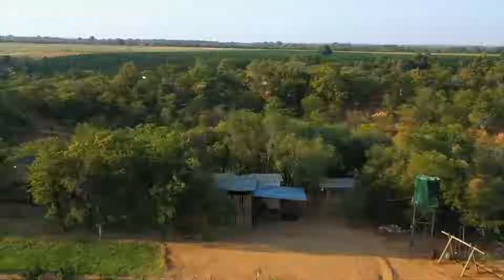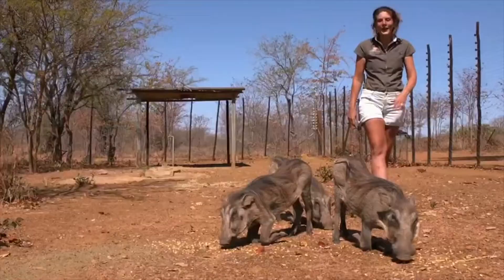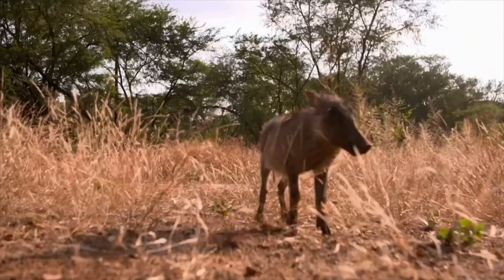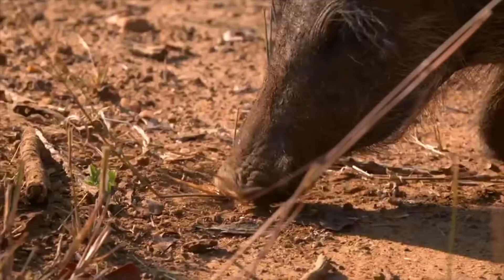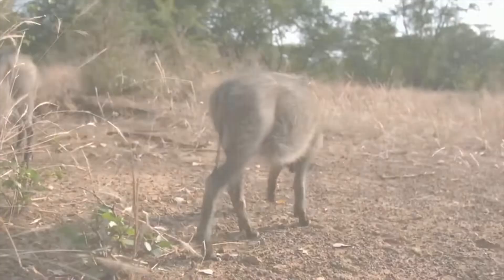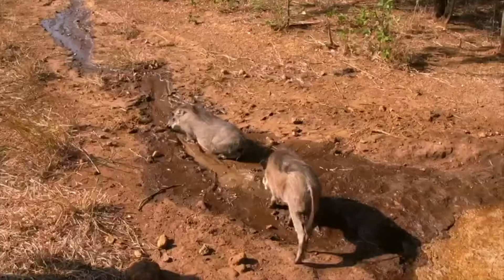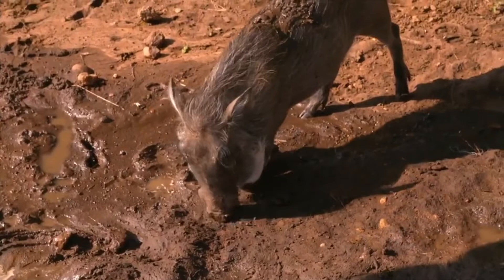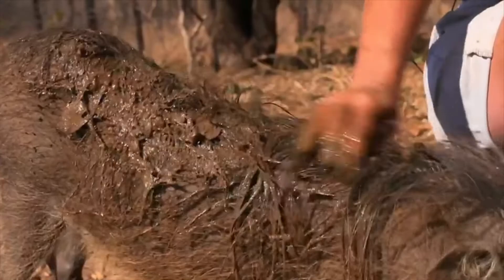Adorable House-Pet Warthog Learns How to Behave Like a Wild Warthog!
Adorable warthogs have a mud bath on a sunny day!